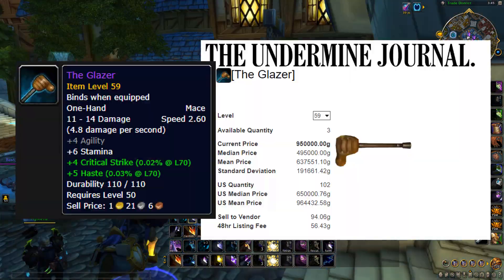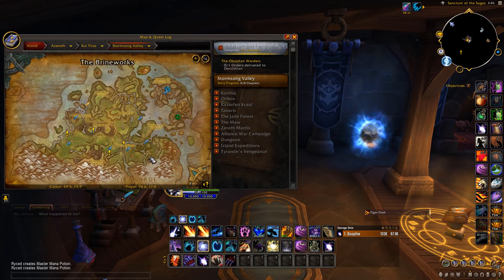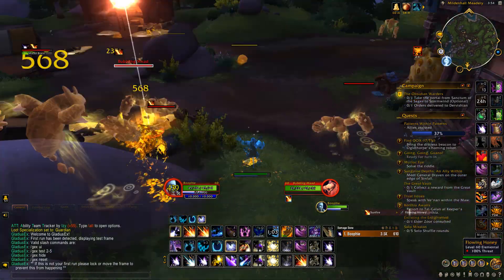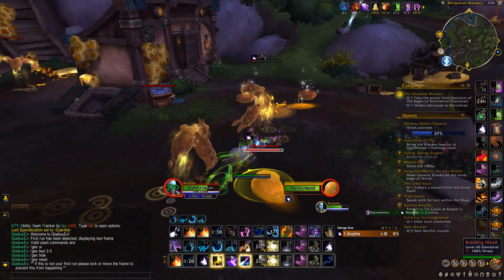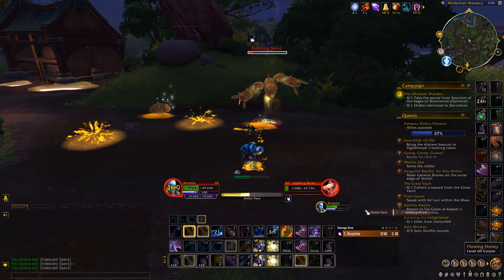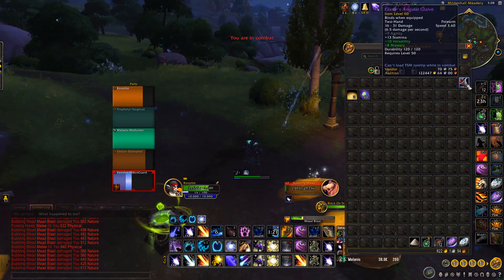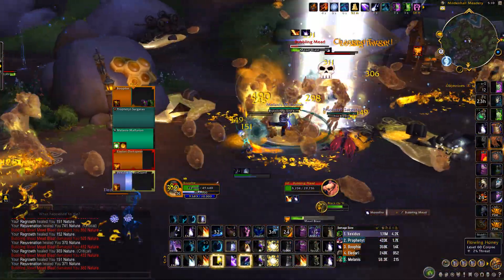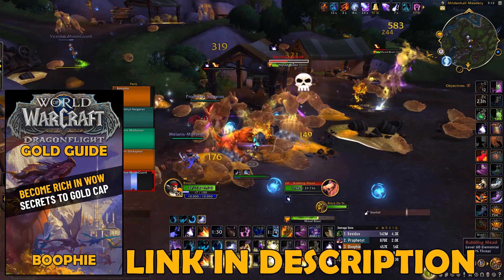The 1,000,000 GOLD FARM! World of Warcraft Dragonflight Gold Making (Glazer Transmog Farming Spot)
Hey, in this video I'll be showing you the 1,000,000 gold farm, World of Warcraft Dragonflight Gold Making (Glazer Transmog Farming Spot)